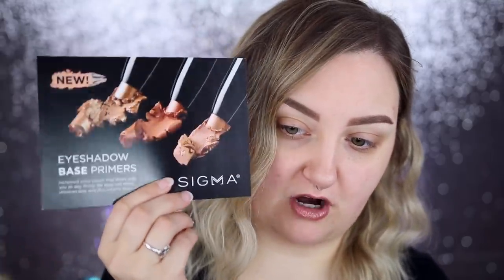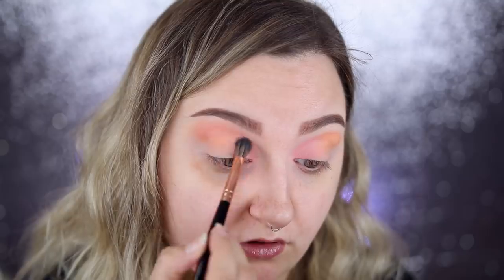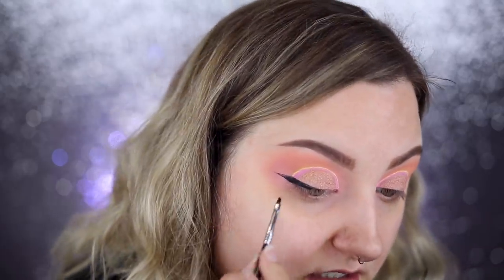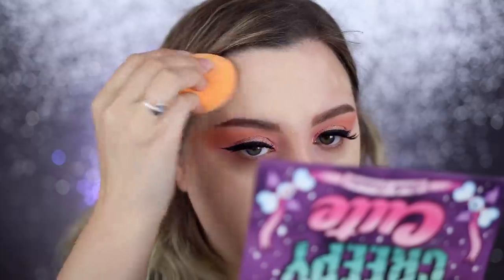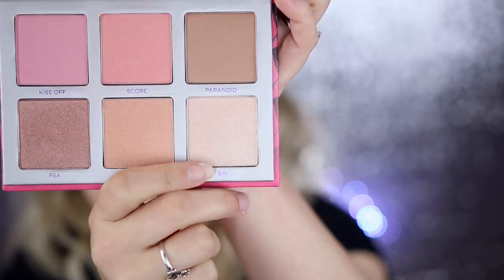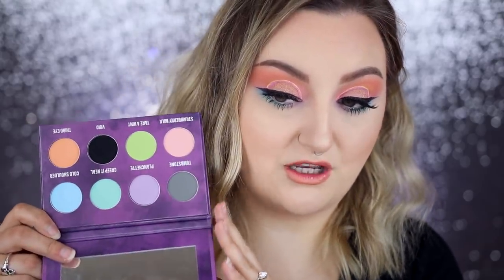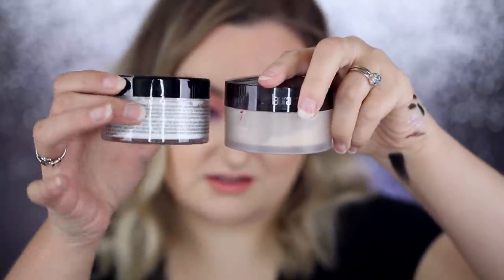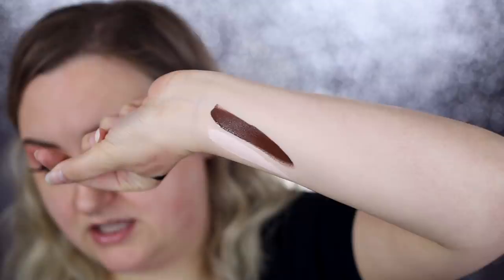UM...? | FULL FACE FIRST IMPRESSIONS TESTING NEW MAKEUP | STROBE CREEPY CUTE, JOUER FOUNDATION ETC..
Hey guys! Today I am testing out new makeup products and giving my first impressions! I try out a BUNCH of new makeup releases and things that I am maybe not so impressed with + A TON of bloopers! LOVE YOU GUYS!

PRODUCTS USED:
*Sigma Eyeshadow Base Primers

*Sigma Wicked Gel Liner

*NYX Vivid Brights Liners
(Vivid Halo - Yellow)
(Vivid Petal - Pink)
KOKO Lashes - Risqué

*Dermablend Loose Setting Powder - Original

*Urban Decay Sin Afterglow Palette

*Urban Decay 24 hour glide on pencil - heartless

*Butter London Double Decker Mascara

♦ SOCIAL MEDIA ♦
F A C E B O O K
S N A P C H A T
Username: rawbeautykristi
RawBeautyKristi

Kristi
xoxo